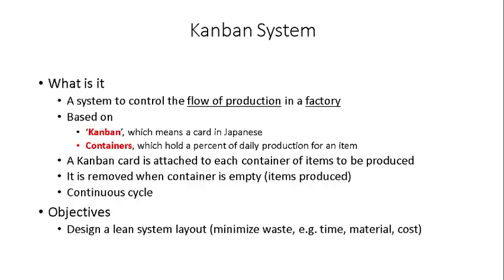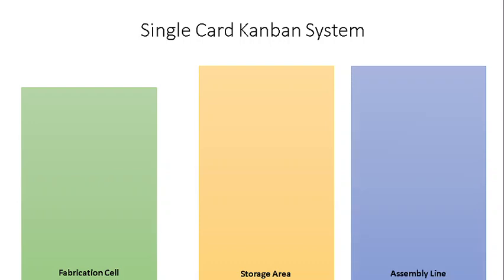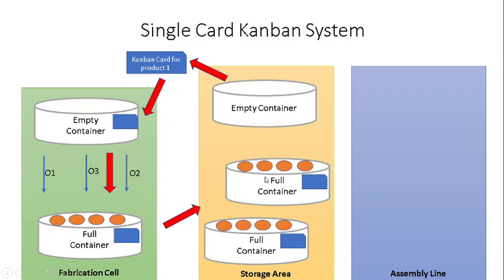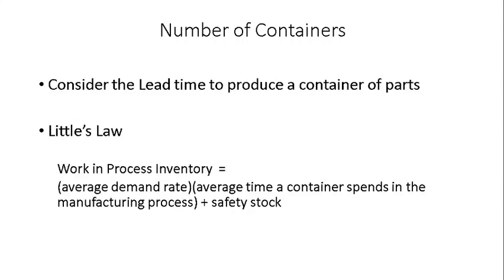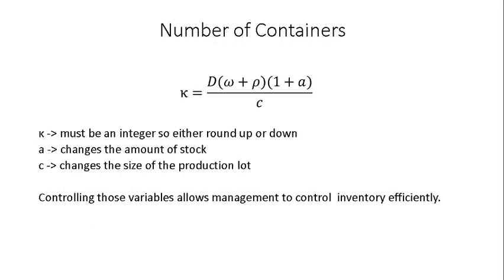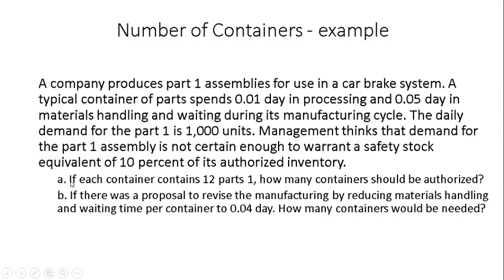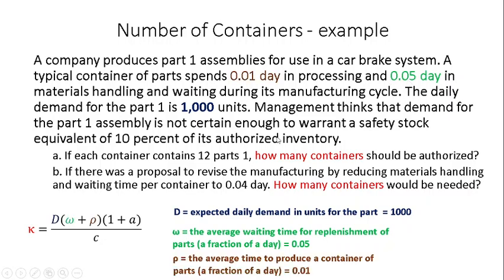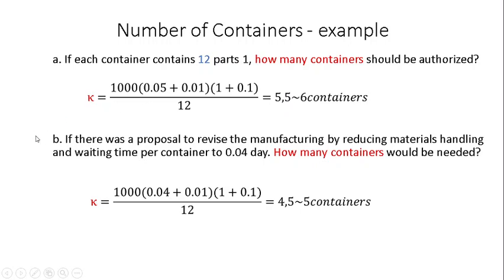Kanban system / Number of containers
Kanban system / How to find the number of containers / Illustrative example